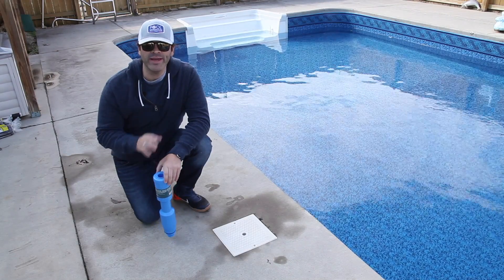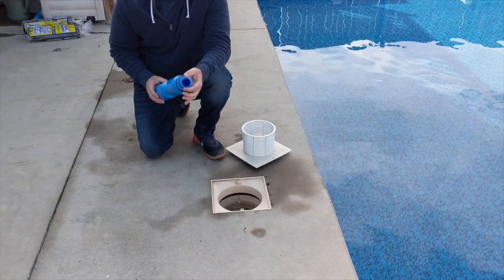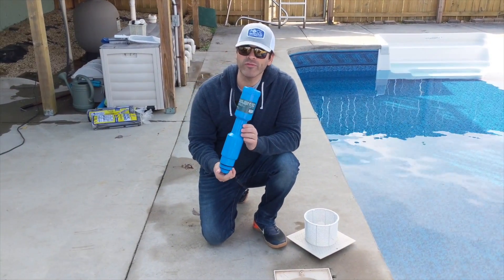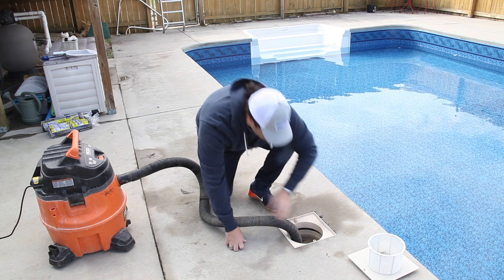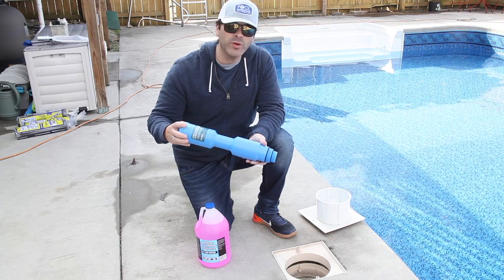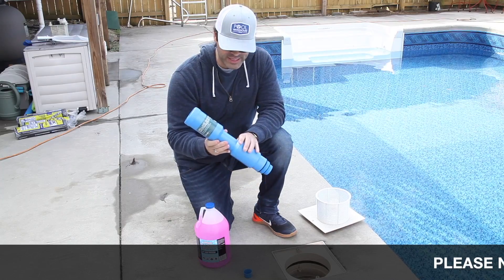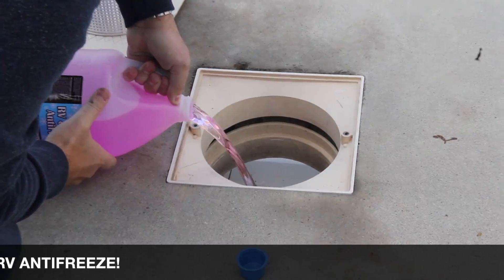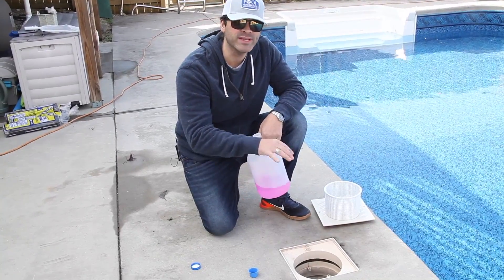How To Install A Pool Skimmer Gizzmo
Watch & Learn How To Winterize Your Inground Swimming Pool!